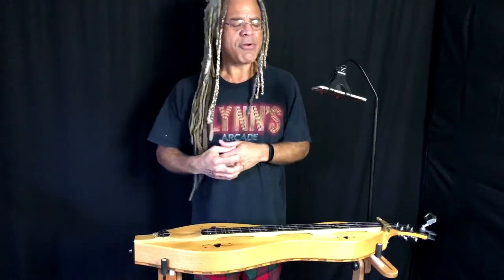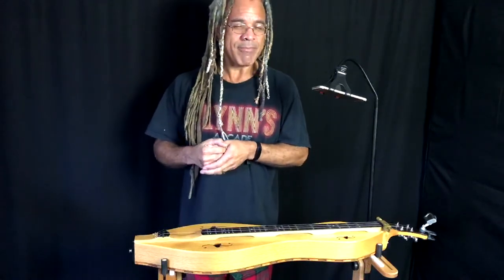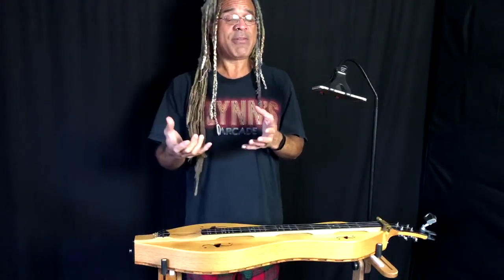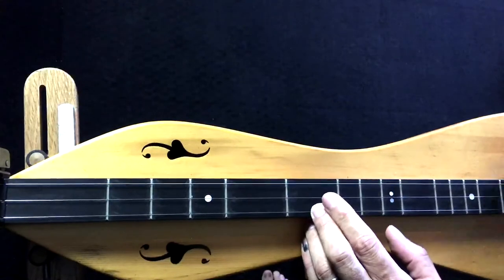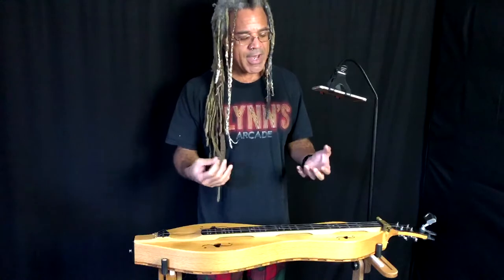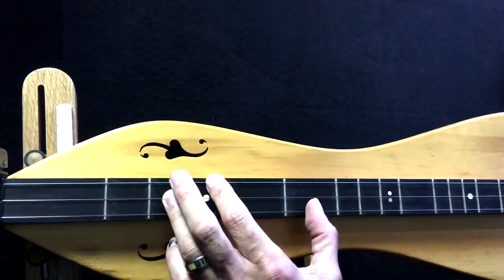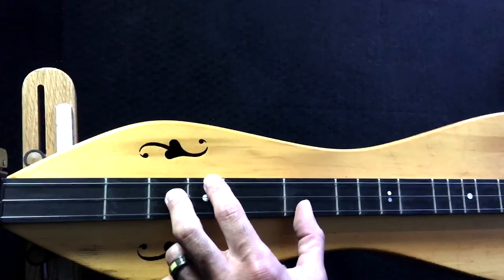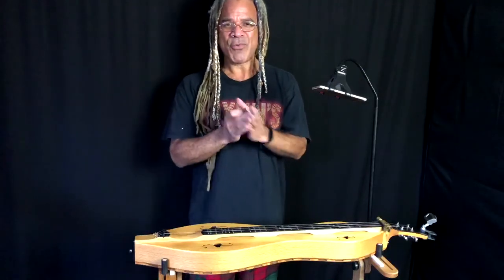Dulcimerica with Bing Futch - Episode 522 - “Chord Building 5” - Mountain Dulcimer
Part five of a six-part series on chord-building and usage.  This week, Bing takes a look at the wistful sixth and minor sixth chords.

Quickly find what you're looking for with The Dulcimerica Episode Guide!